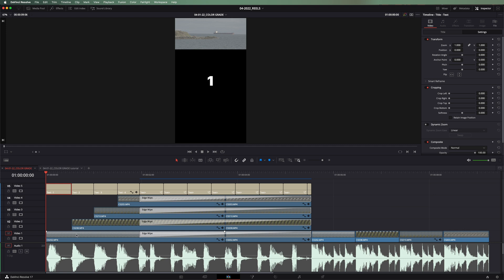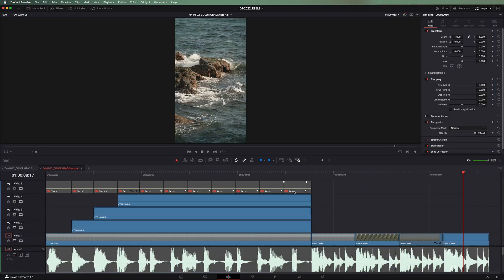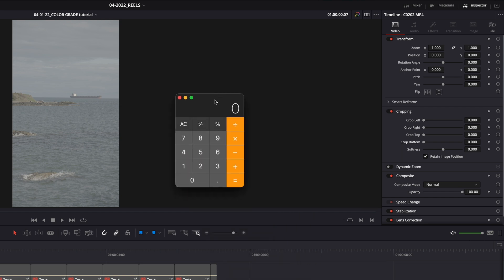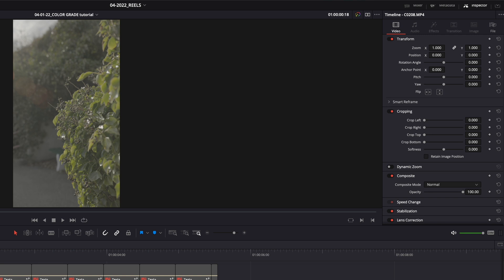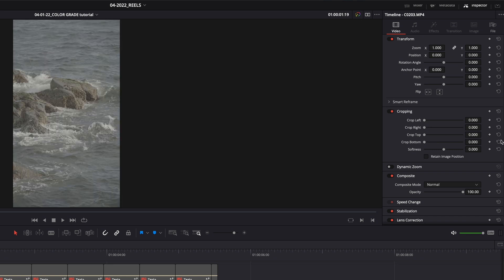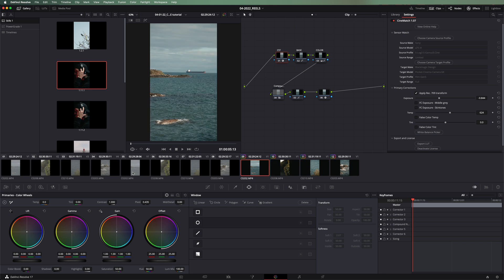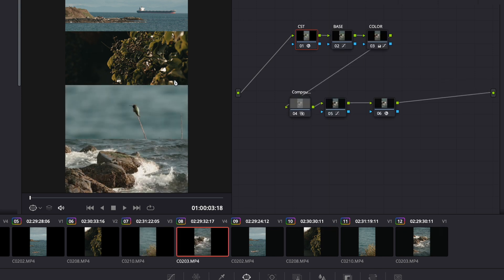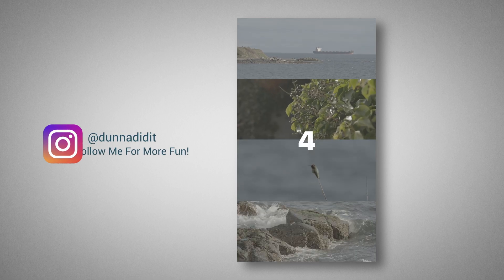800K+ Views In The FIRST 3 WEEKS! How I Made This Instagram Reel With Davinci Resolve.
In this video, we're taking a look at How to create the "Split Screen" and "Color Grade Loading" effects that I used in my instagram reel that got 800k views in the first 3 weeks (it has over 900k at the time of publishing). These effects are easy to do inside Davinci Resolve and don't require any special plugins or Fusion!

Table of Contents:

0:00 - Introduction
0:36 - Looking at the Final Product
1:23 - Doing The Split Screen Effect
4:35 - Doing The Loading Color Grade Effect
6:40 - Final Product and Conclusion

*My Main Gear*
*Cameras*
*Lenses*
*Tripods*
*Audio Gear*
*Lighting*
▸ Key Light - Amaran 300C
*Bags*